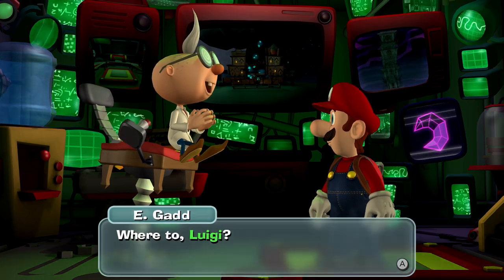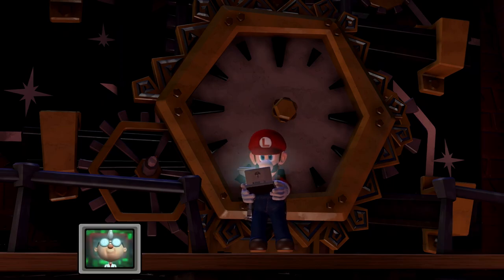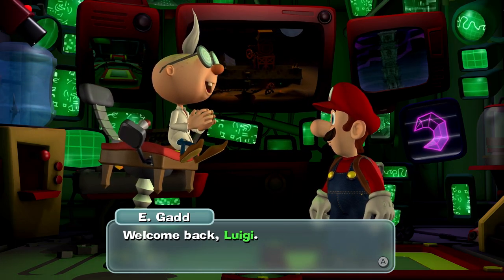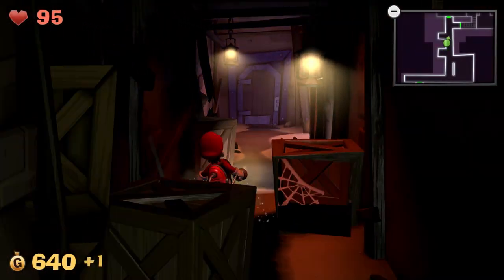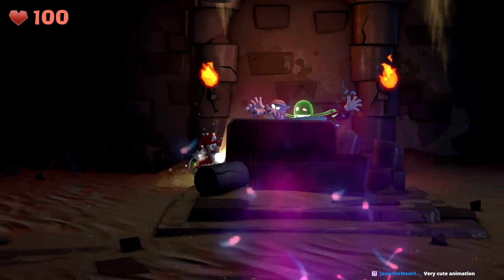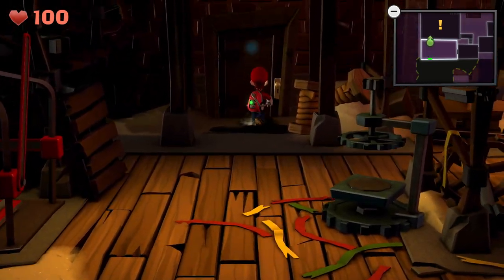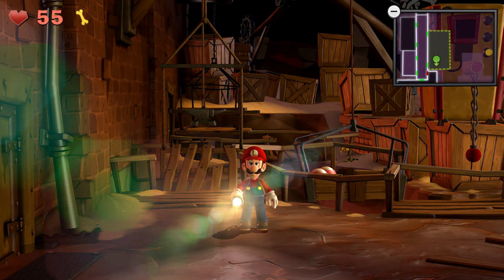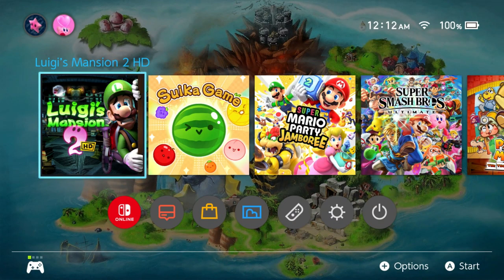Never Cook Again, E. Gadd - Luigi's Mansion 2 HD [4]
Bro's out here making bad puns while Luigi busts some ghosts. It's time to start the Old Clockworks today, which is a fun take on a desert theme, so I actually don't mind it.